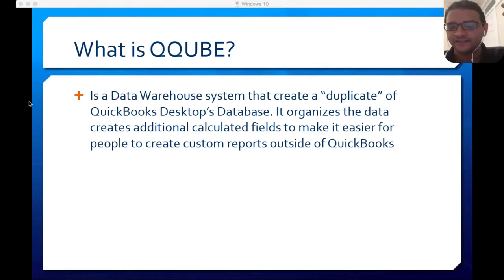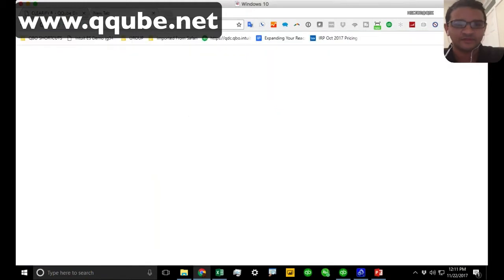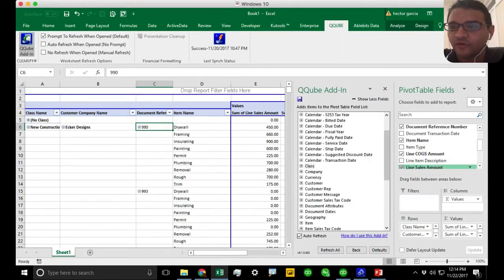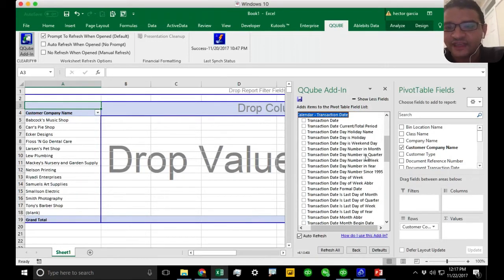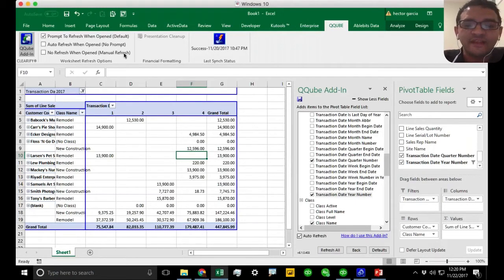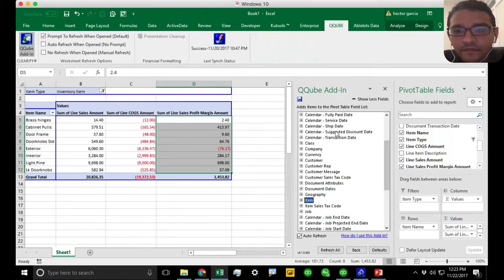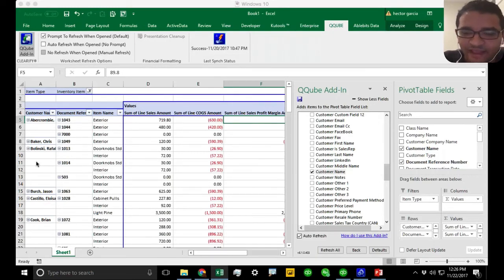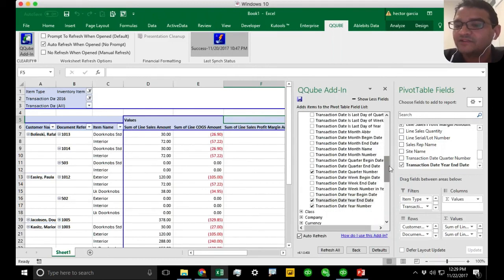QQUBE : Creating Custom Reports in Excel from QuickBooks Desktop